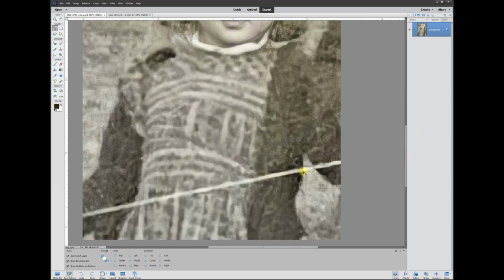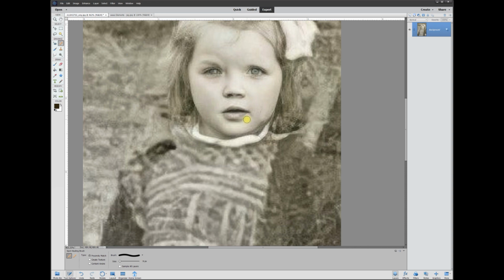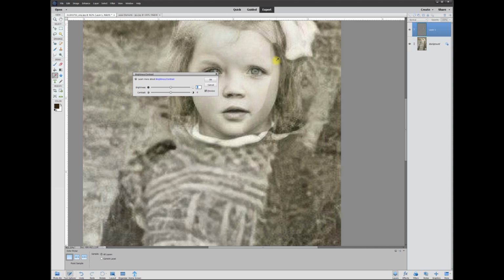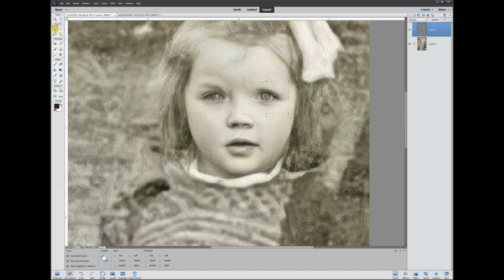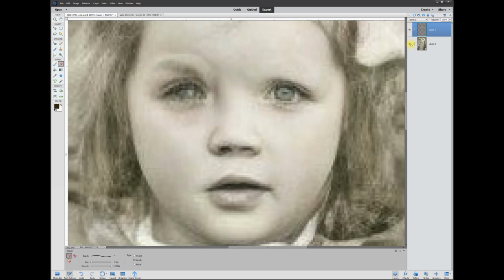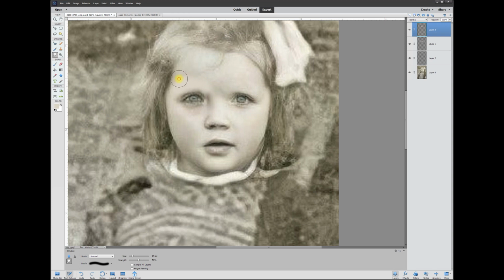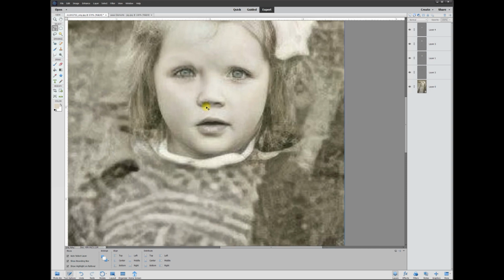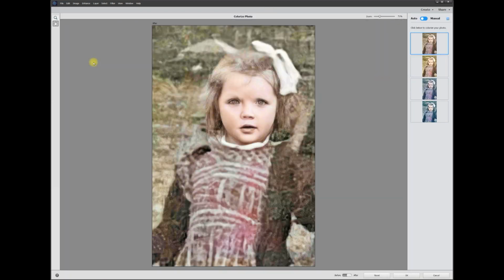Restore & Colorize Old Faded Photo of Girl